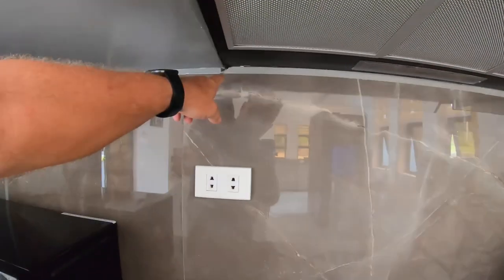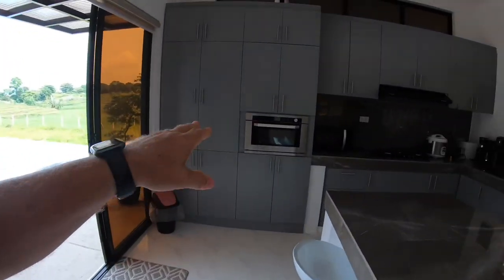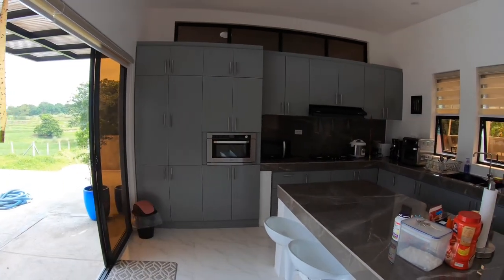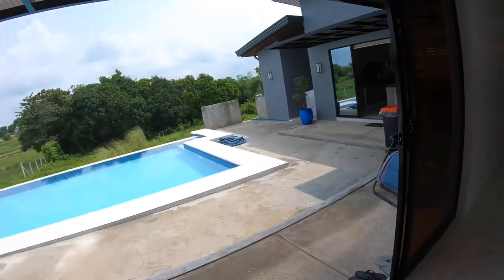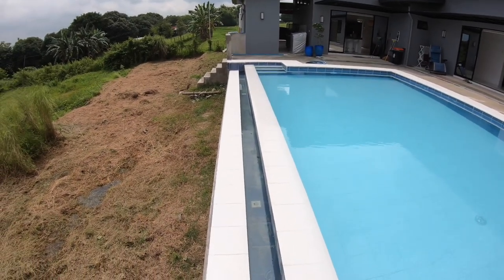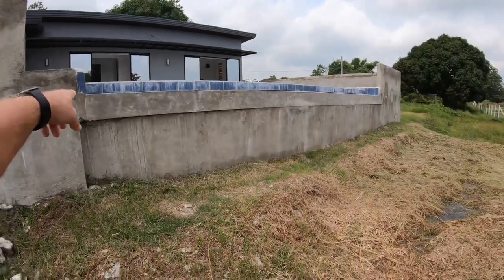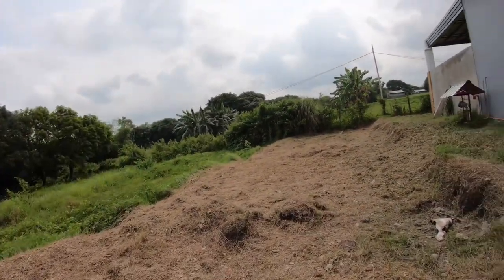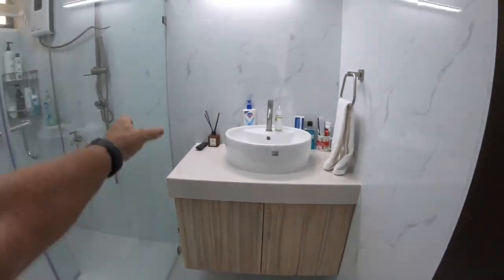Full HOUSE TOUR!!! | Central Luzon | Philippines🇵🇭🇵🇭🇵🇭